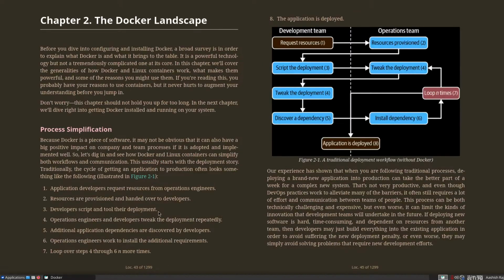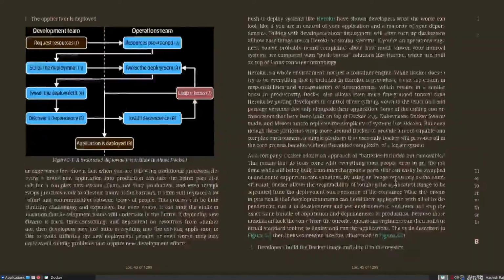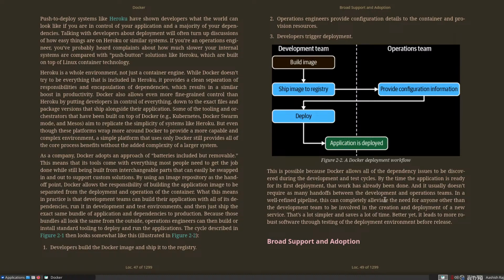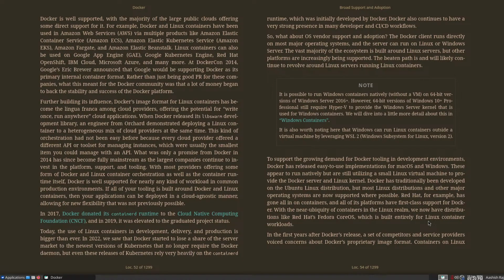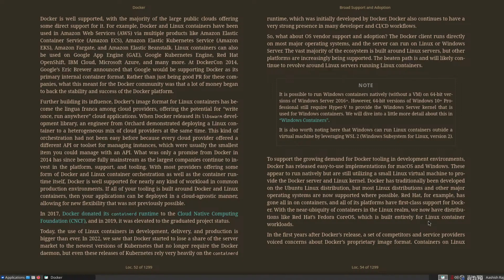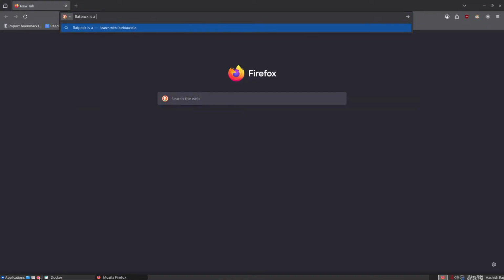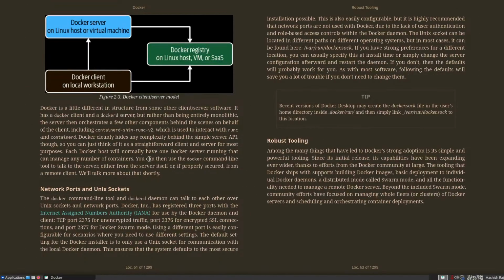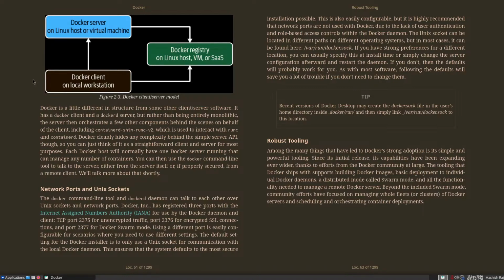2025-01-13 | Day 003 of Becoming a Cracked Dev